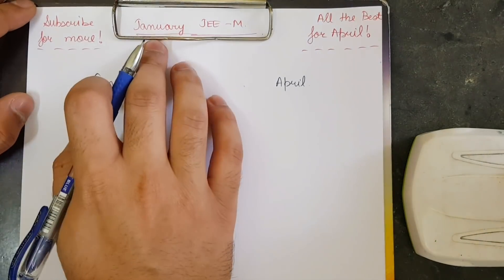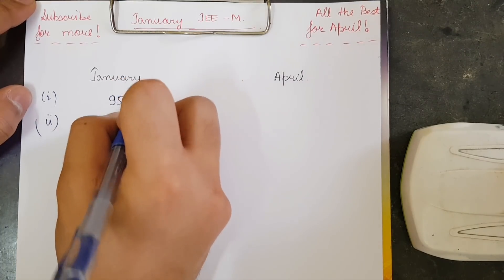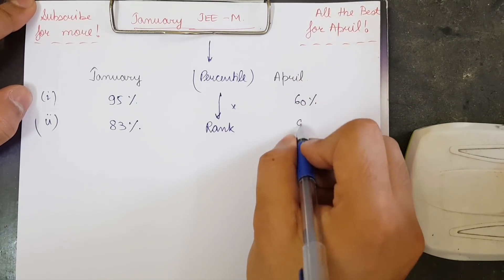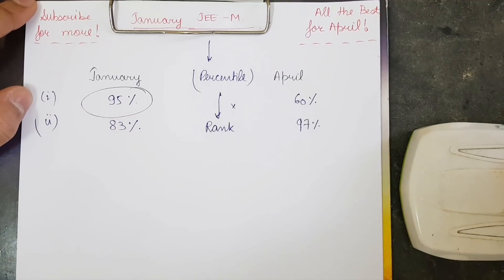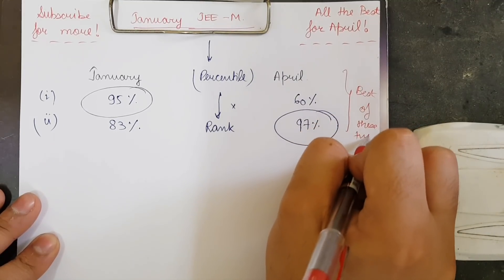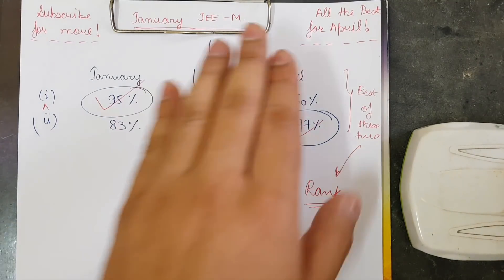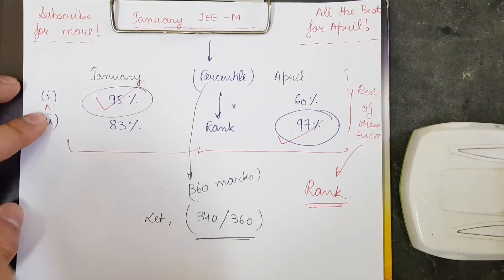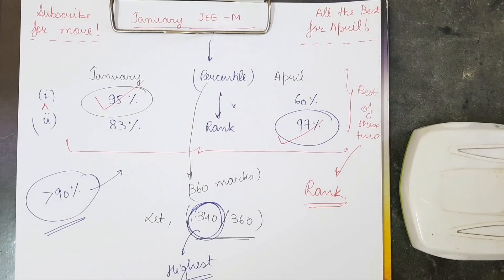How to calculate the RANK from the PERCENTILE? | JEE MAIN 2019 | Results and Score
There's a lot of confusion regarding this topic and I've received many messages asking me the same. So, here is this video which clarifies all the doubts you might've had and start working for JEE Main to be held in April 2019!